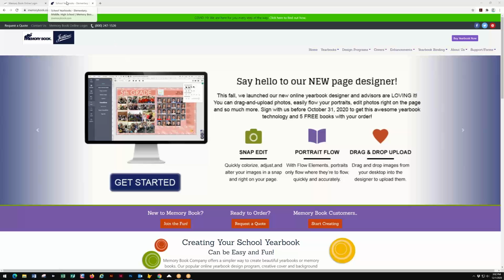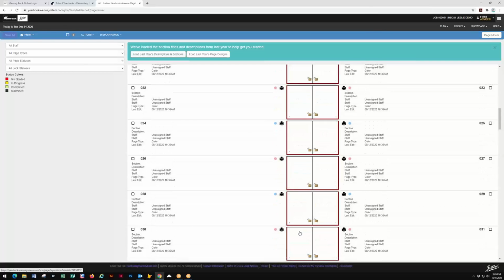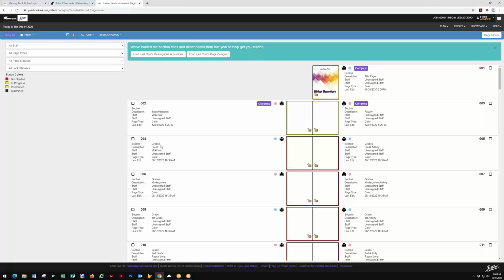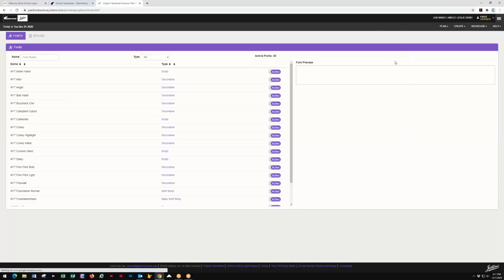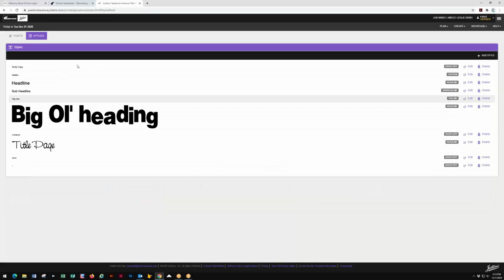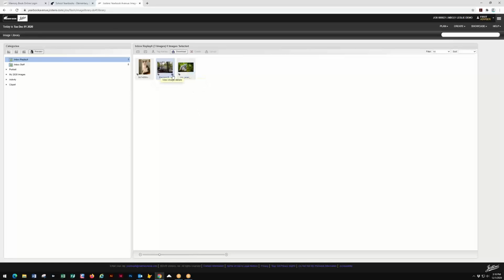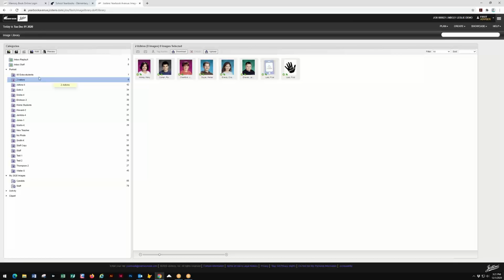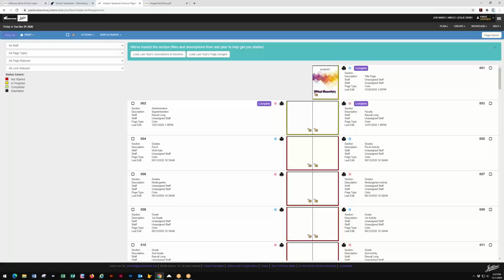Live Webinar - Getting Started in MBO 12-1-20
In this live webinar session, , we will be reviewing logging into the program, familiarization with the welcome screen and Page Ladder, Font selection, ReplayIt, creating an Image Share account, transferring material from a 2020 MBO account to the current 2021 account, and leading into the next installment, the importance of sending us the portrait CD provided by your school photographer.